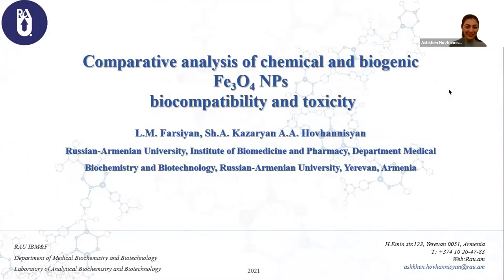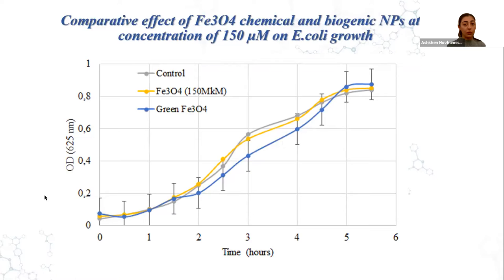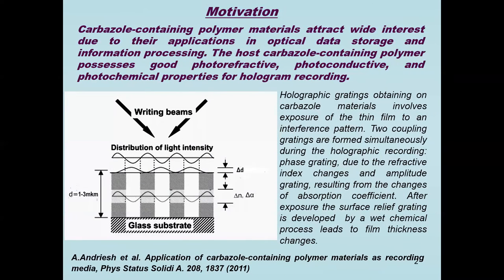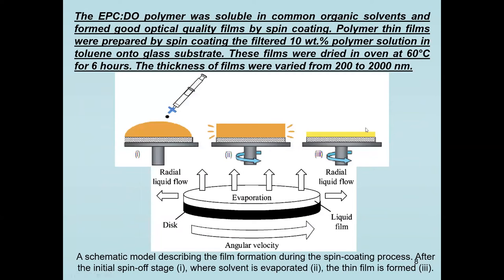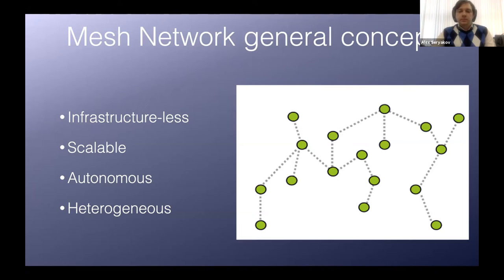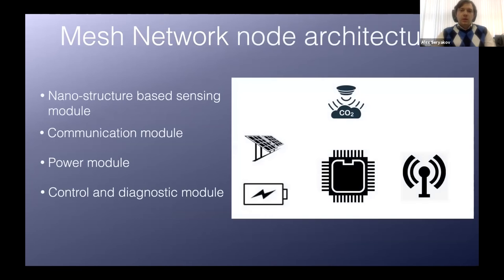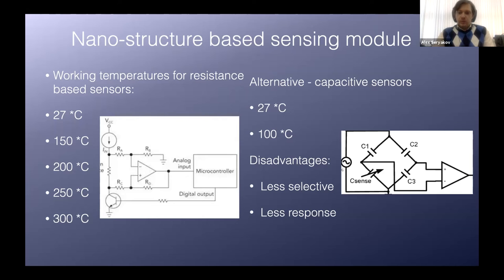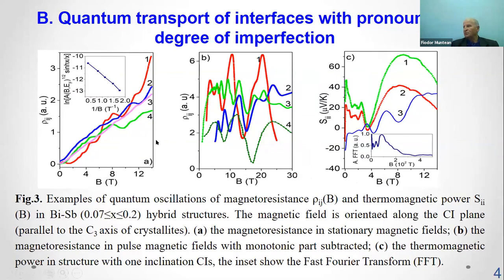Conference Section: S1-2 - Nanotechnologies and Nanomaterials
5th INTERNATIONAL CONFERENCE on Nanotechnologies  and Biomedical Engineering,
November 3-5, 2021, Chisinau, Republic of Moldova

Conference Sections
S1-2 - Nanotechnologies and Nanomaterials